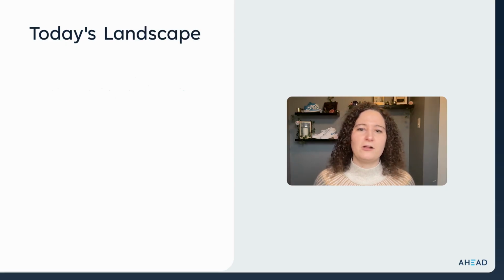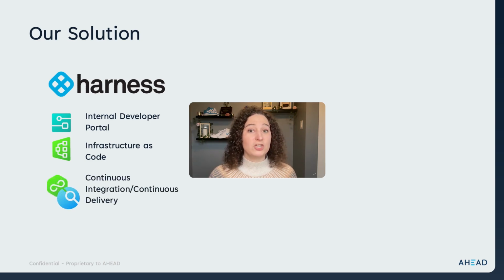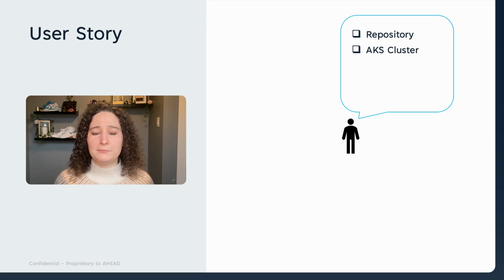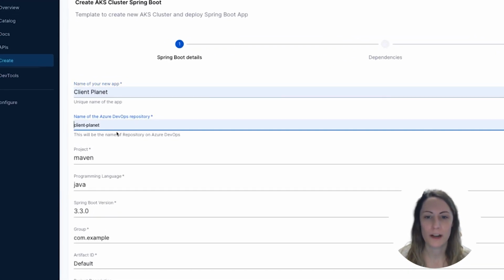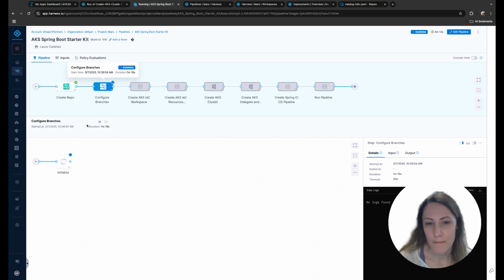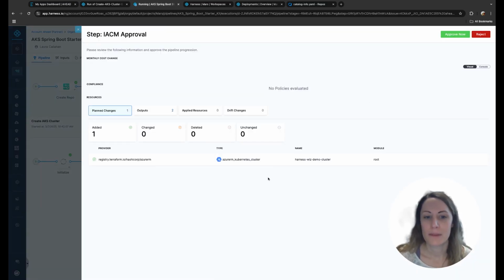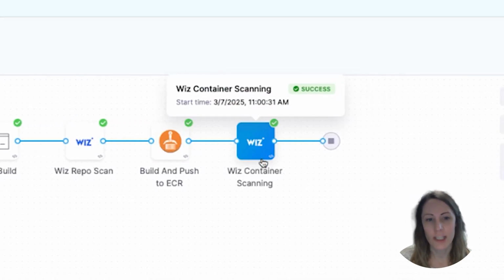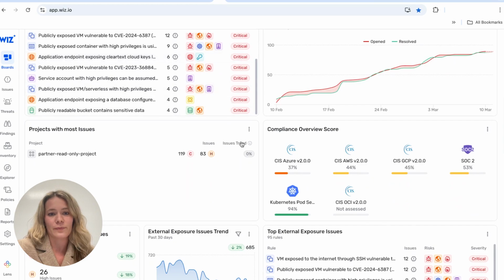Wiz Code + Harness CICD Pipeline Integration